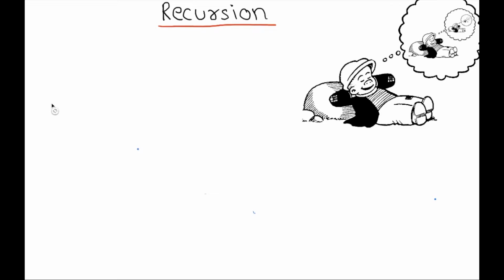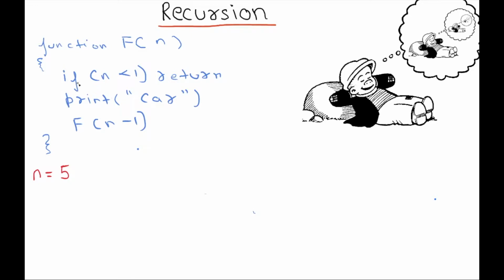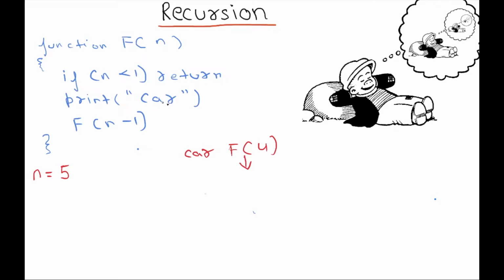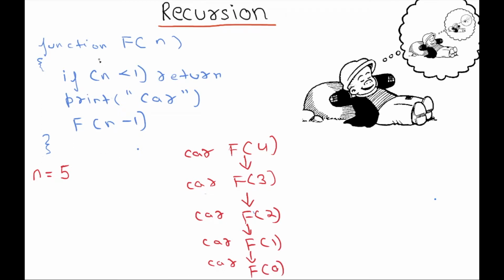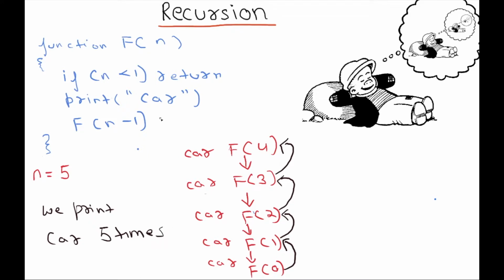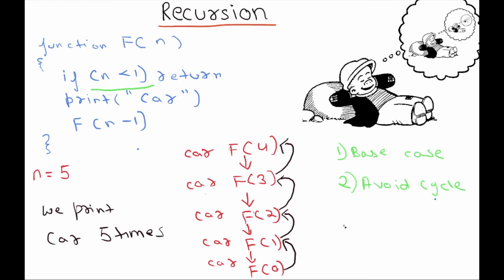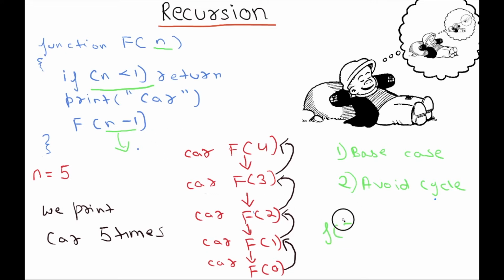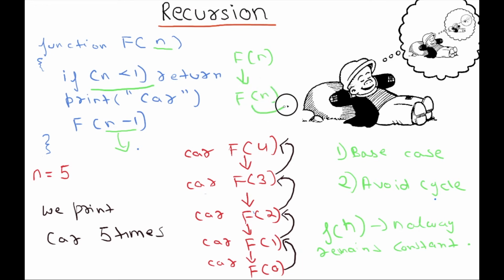What is Recursion?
Recursion is a wonderful programming tool. It provides a simple, powerful way of approaching a variety of problems. It is often hard, however, to see how a problem can be approached recursively; it can be hard to “think” recursively. It is also easy to write a recursive program that either takes too long to run or doesn’t properly terminate at all. In this video, we’ll go over the basics of recursion and hopefully help you develop, or refine a very important programming skill.
For a better experience, you can set the speed to 1.25